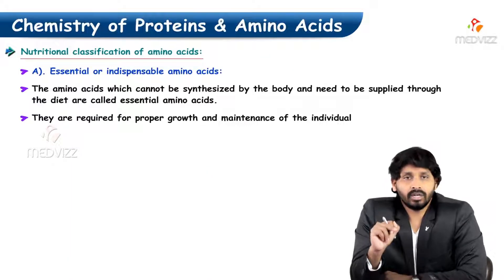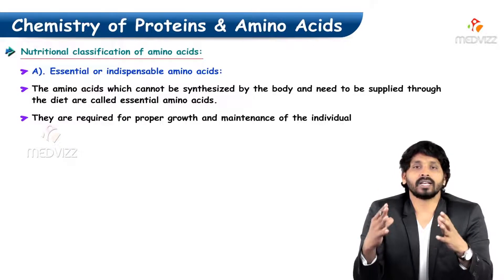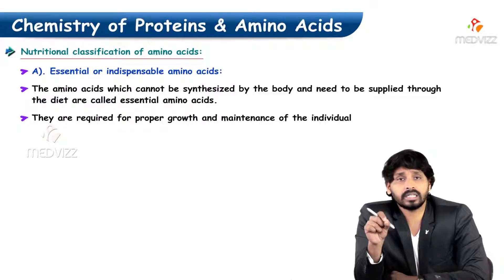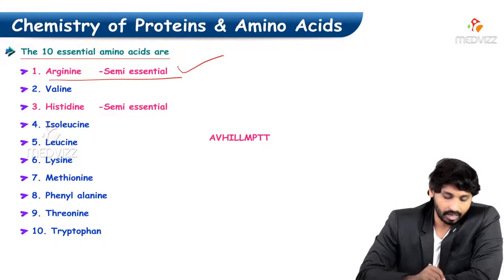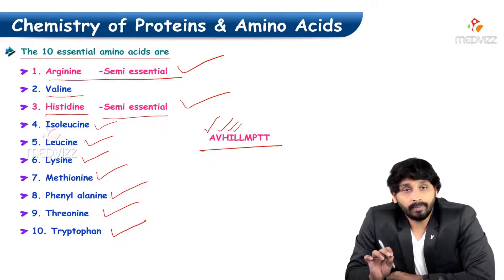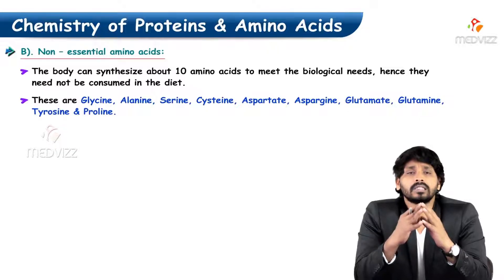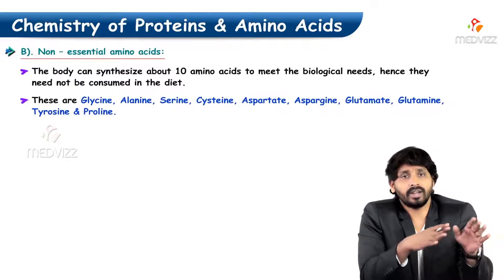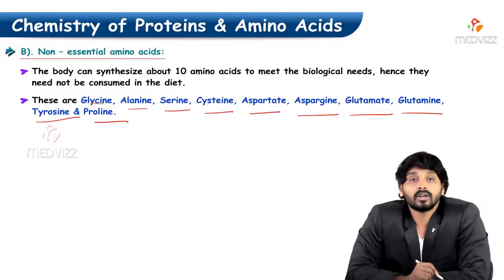39. Essential & Non Essential Amino Acids